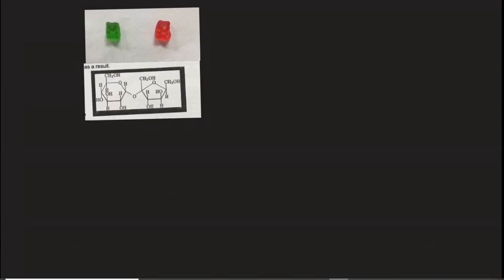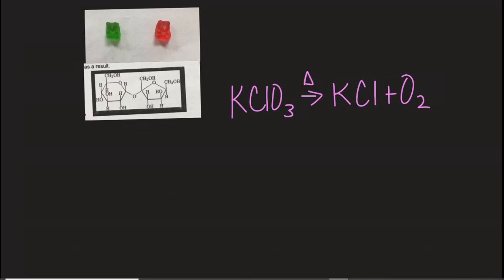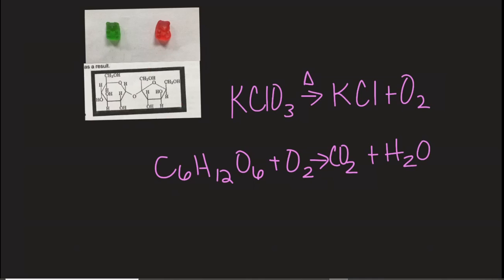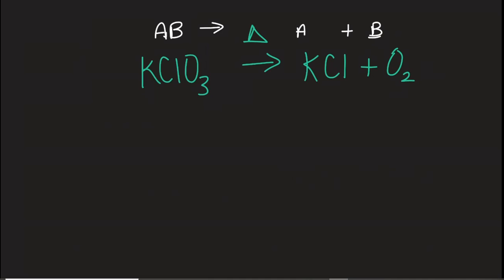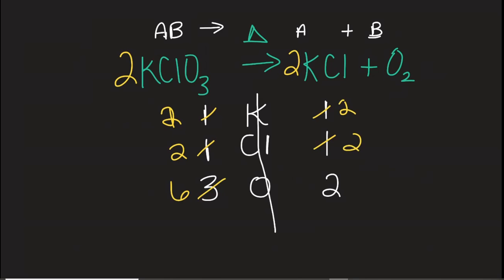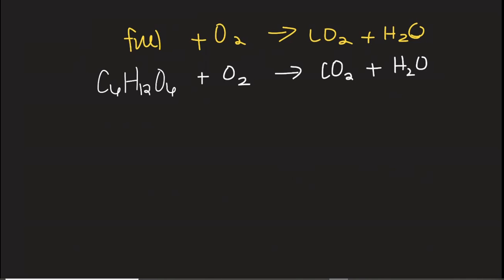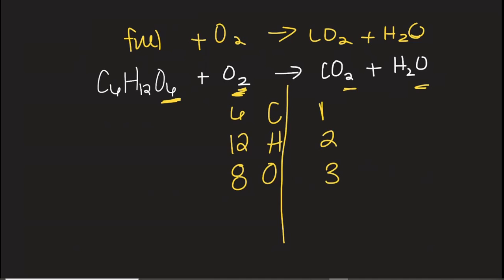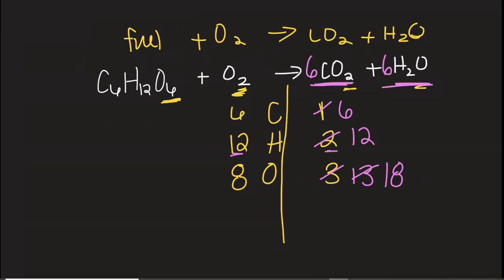Exploding Gummy Bear Lab Intro